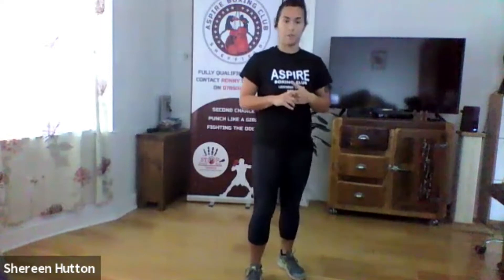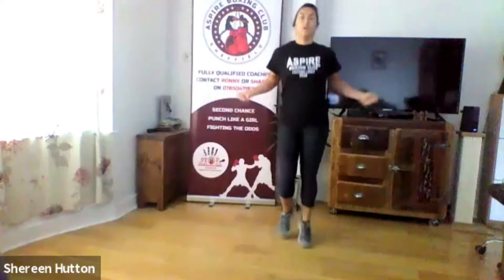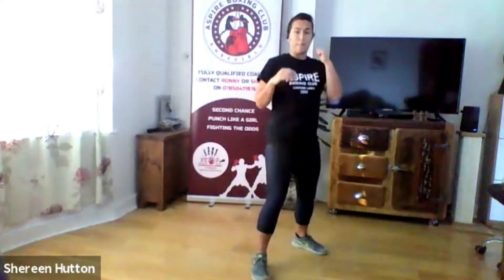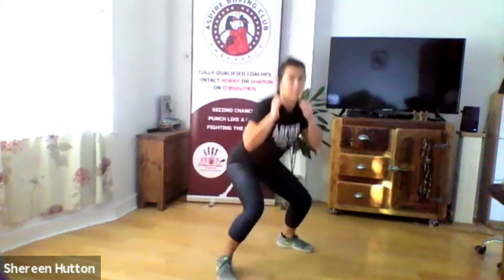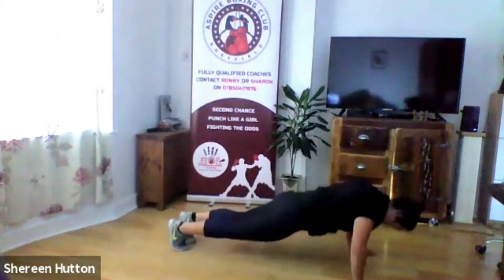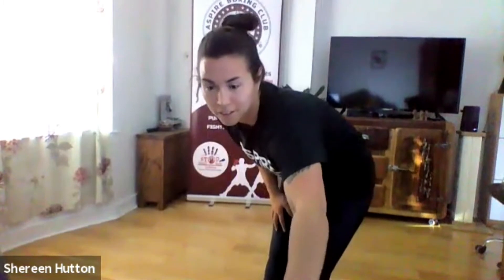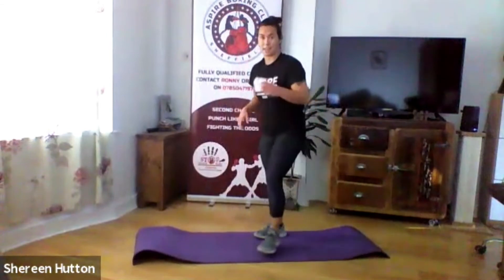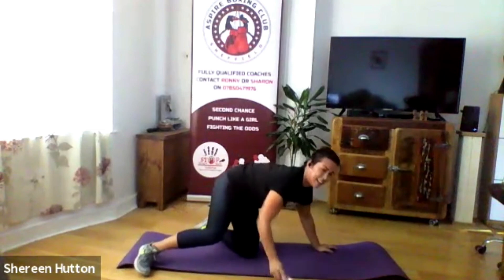Lockdown Ladies Session 6 - Theme: Hand defences